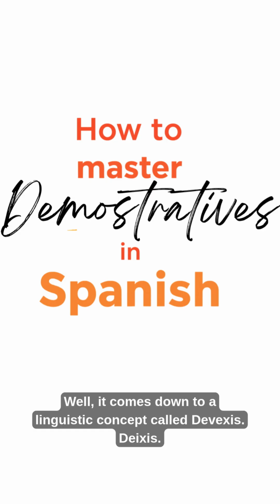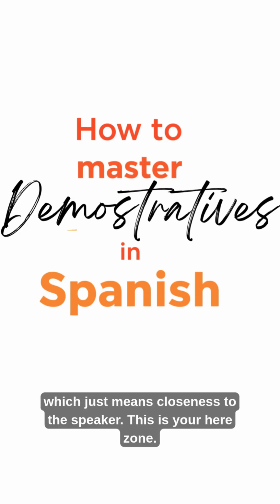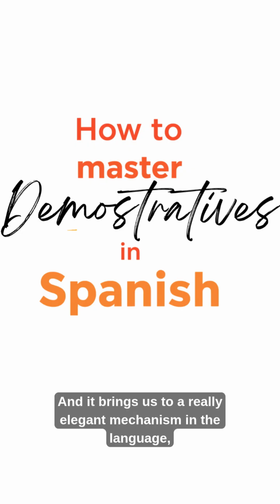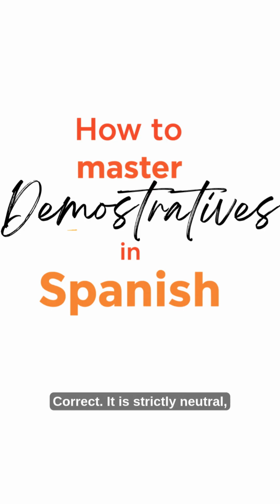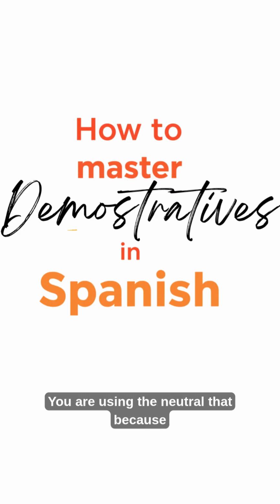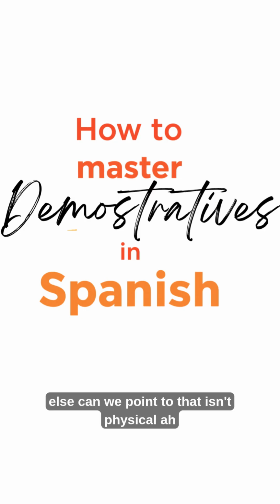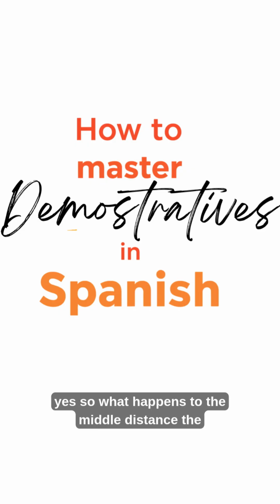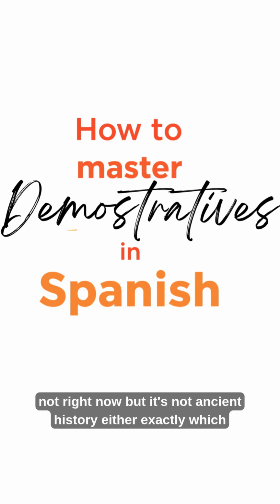How to master demostratives in Spanish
Here I explain the demostratives in Spanish